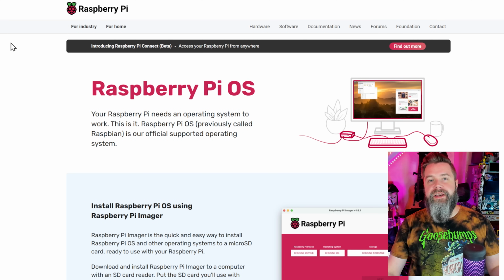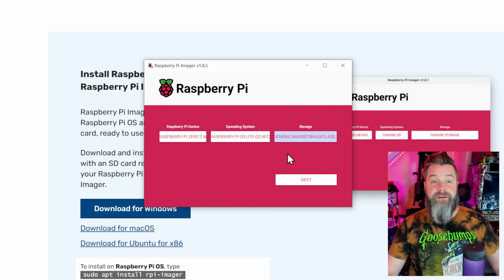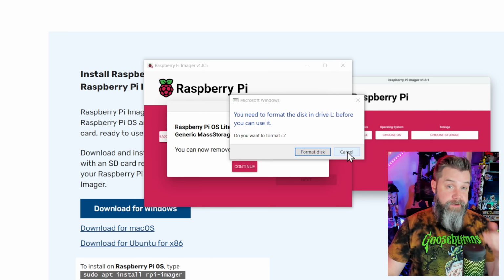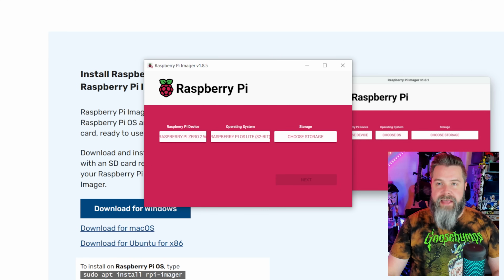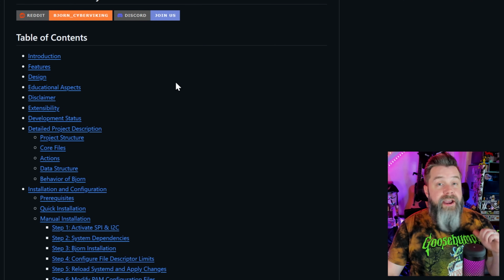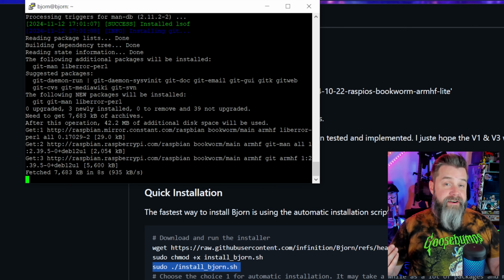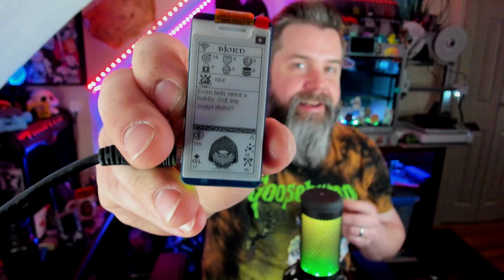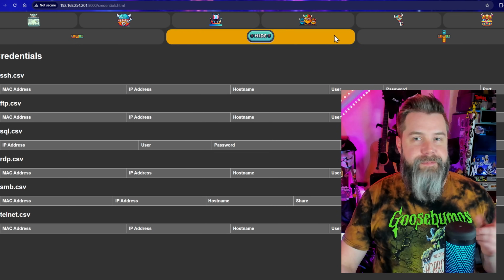Become a MASTER of Network Security with Bjorn!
Finally, it's here!  Bjorn is a project that checks your network for vulnerabilities using the same hardware as a pwnagotchi!  In addition to scanning for logins and available files, it looks for open ports.  Additionally, it comes in a cute little Cyber Viking packaging!  This project is fantastic!

Want to make your own project?  PCBWay can help!  They can work with you every step of the way, from PCB design, printing and assembly, as well as 3D printing, CNC and more!!